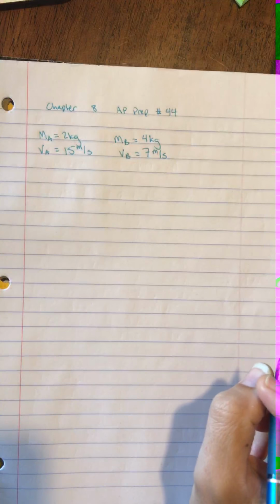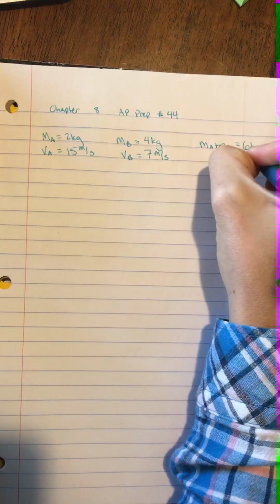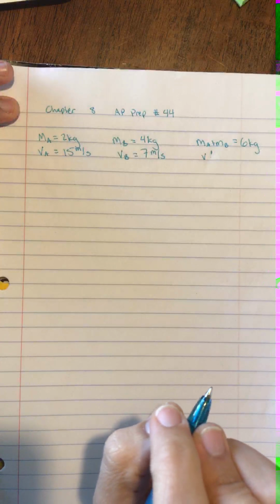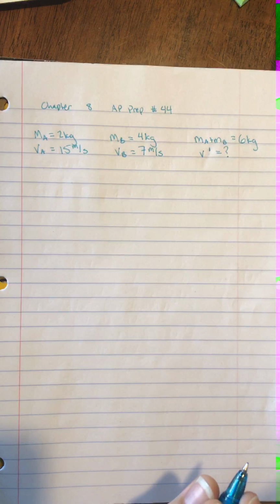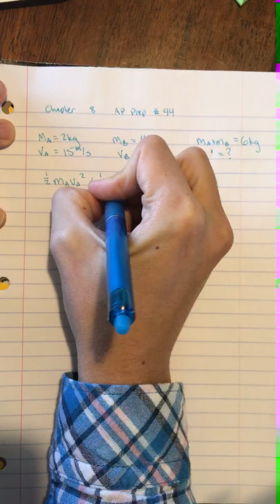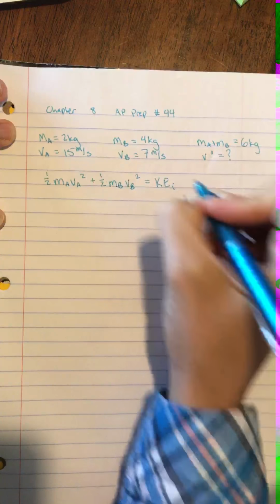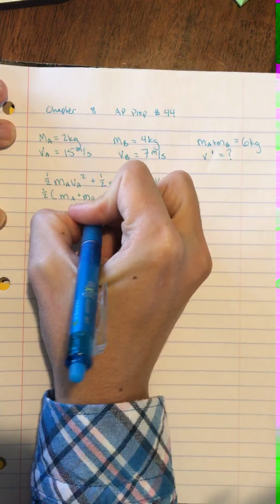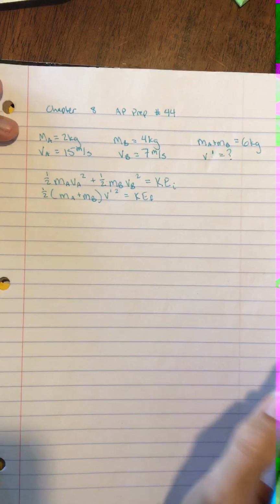AP Physics 1 Ch 8 Test Prep 44